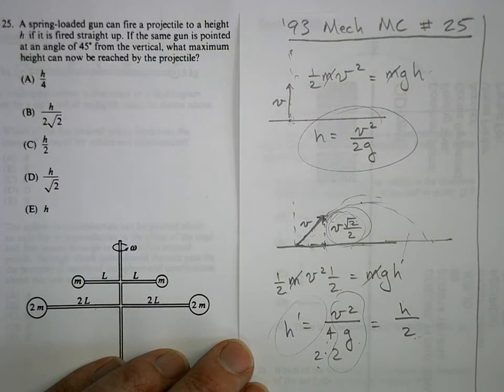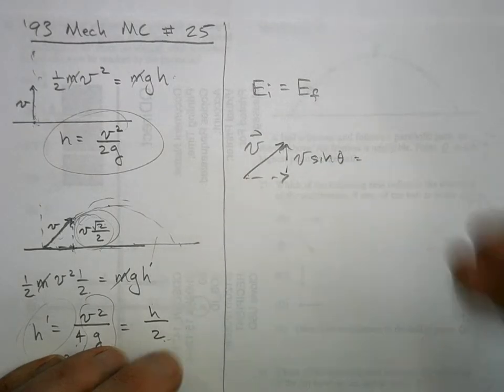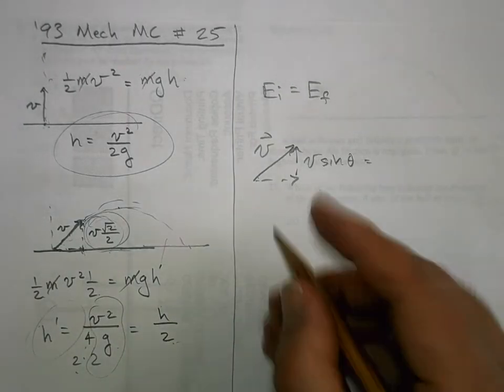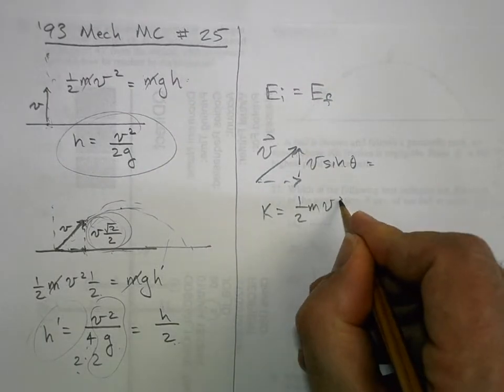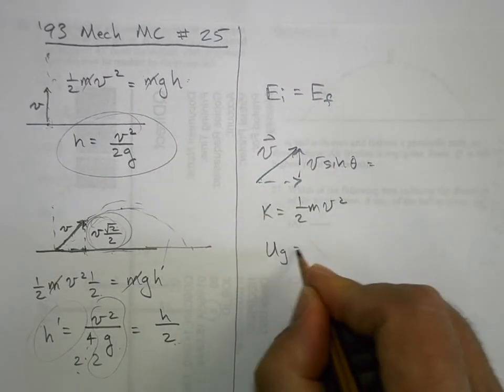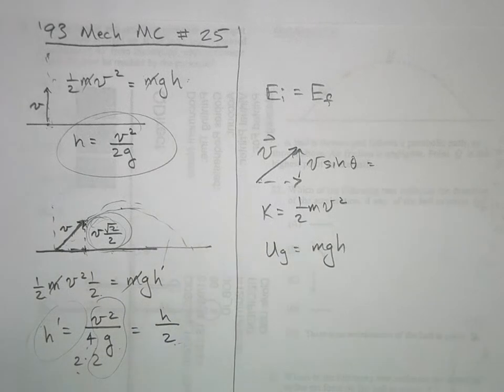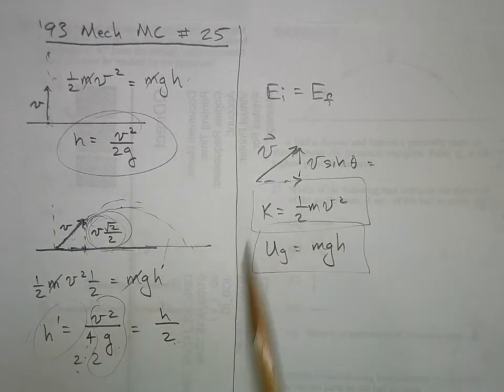APP 93 Mech MC #25